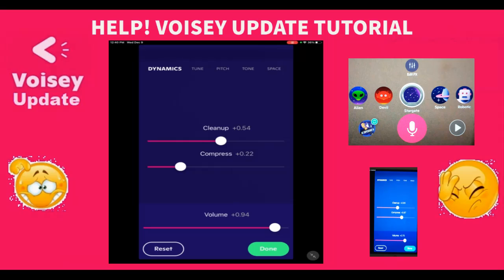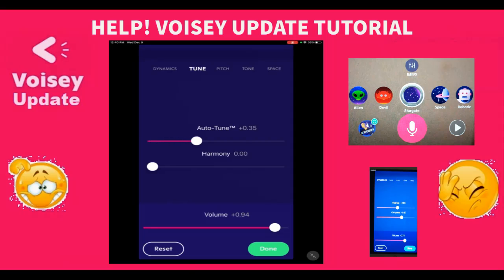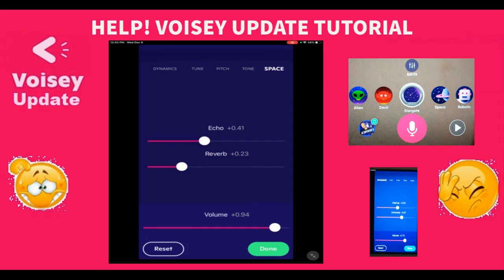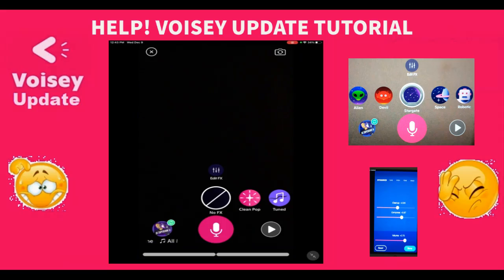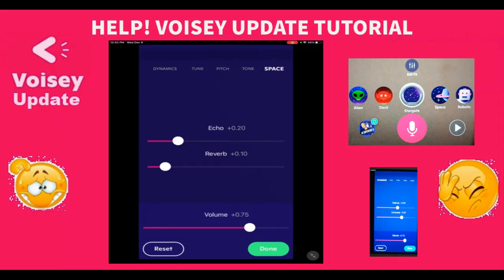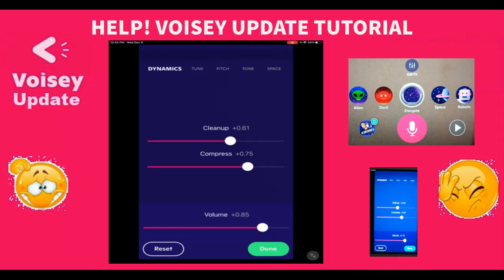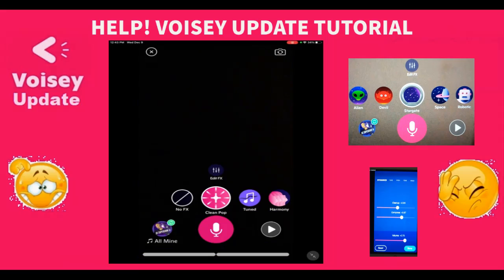2021 VOISEY APP *HOW TO EDIT *TUTORIAL!!!!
Find out the funtions of all these in the Edit FX *Dynamics (Cleanup, Compress) *Tune (Auto-Tune, Harmony)* Pitch (Character, Blend) * Tone (Filter, Modulation) *Space (Echo, Reverb)!
Here is a turorial by Voisey producer Johnny Phillips @djsuperjam to make getting to know the new Voisey App features a little easier! Subs and comments are welcome!